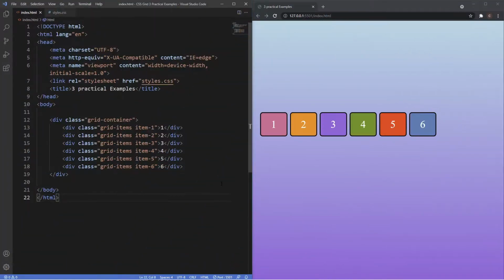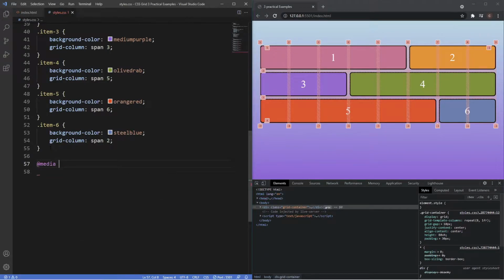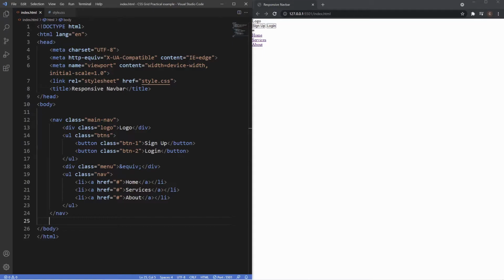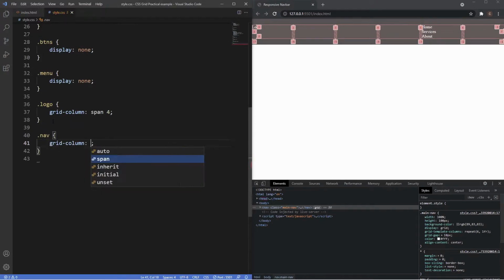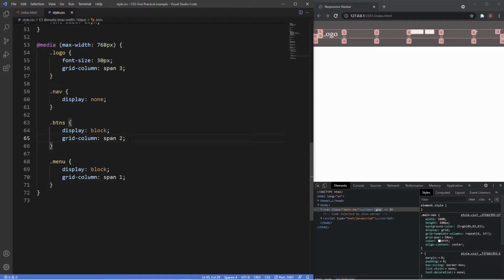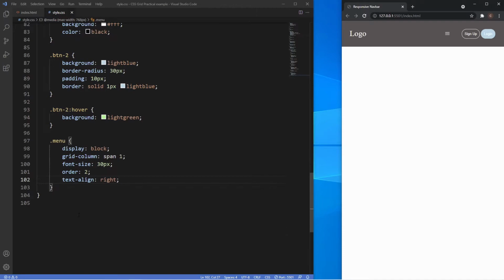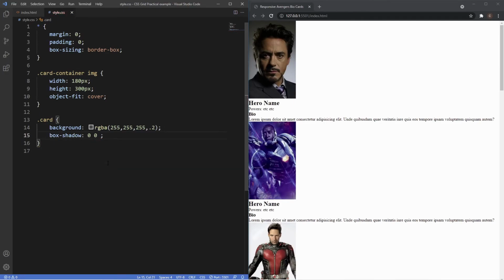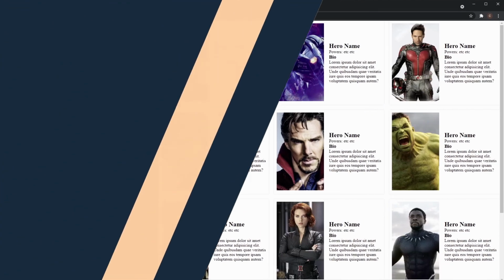3 Practical examples | CSS Grid | CSS Grid Tutorial | p2 | CSS Responsive design | Bite-Sized series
Welcome to another CSS Grid Tutorial Bite-Sized video, this video is part 2 of Practical Examples of when we might use CSS Grid.

Timestamps:

00:00 - Introduction
00:31 - Example 1: Asymmetric Responsive Design
04:56 - Example 2: Responsive Navbar
05:20 - Example 2: HTML Mark-up
07:15 - Example 2: CSS Styling
11:55 - Example 2: Making it Responsive
16:36 - Re-ordering CSS Grid items
18:37 - Example 3: Nested Grids (Avengers bio card)